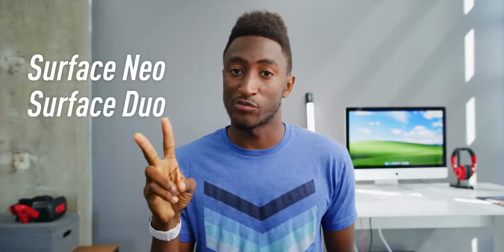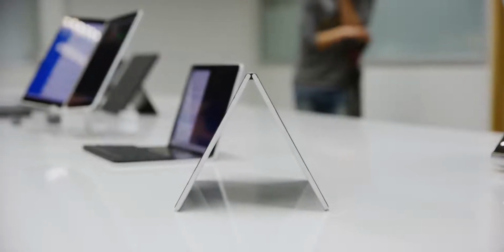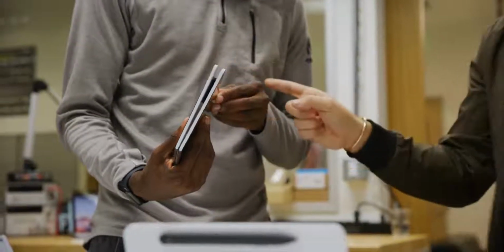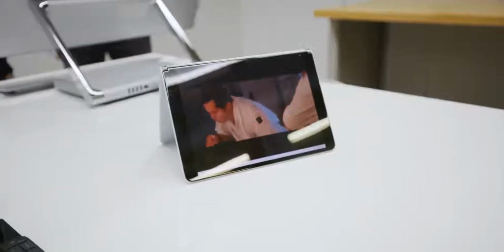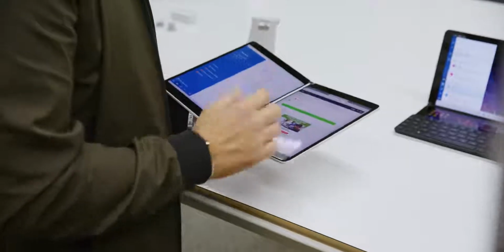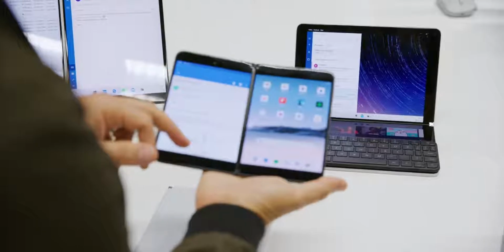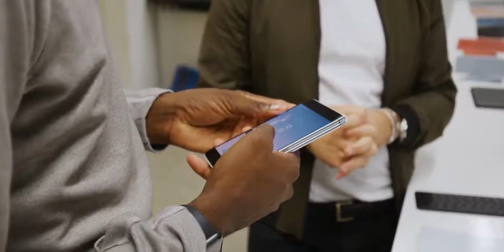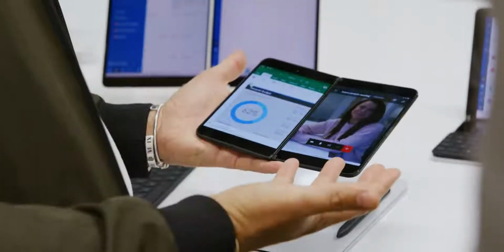Hands-on with Microsoft's Future Foldables!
foldables